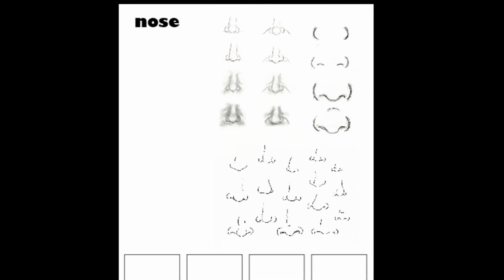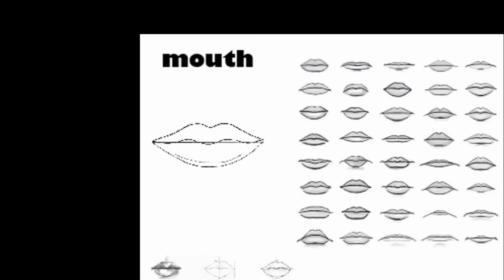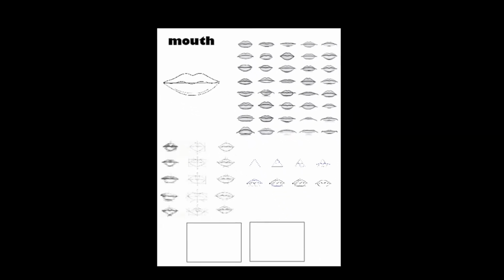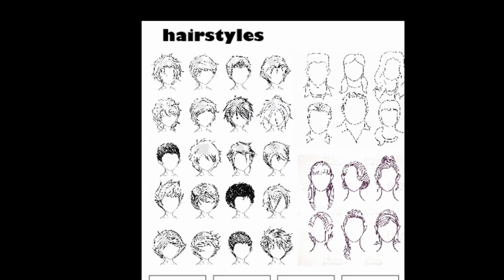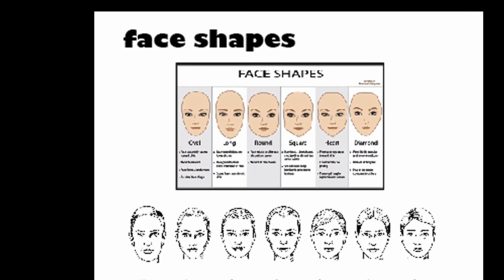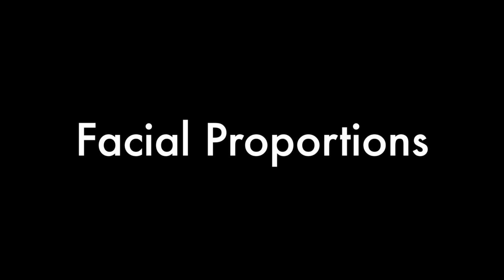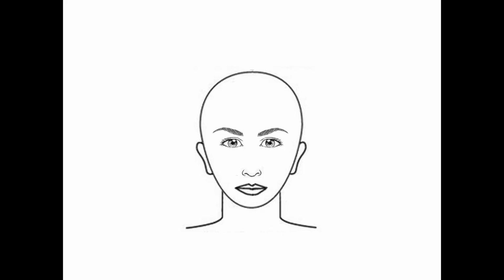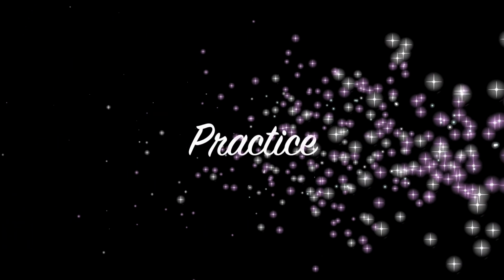Facial Features & Proportions Video